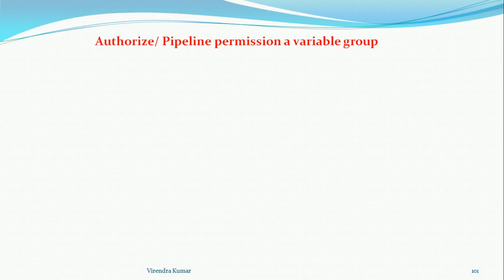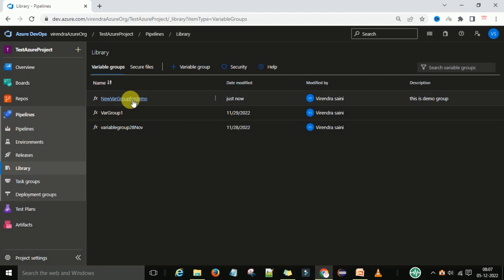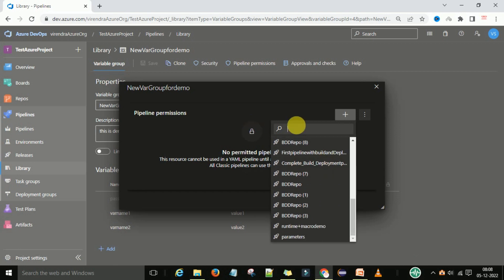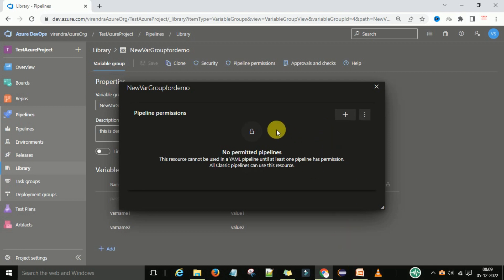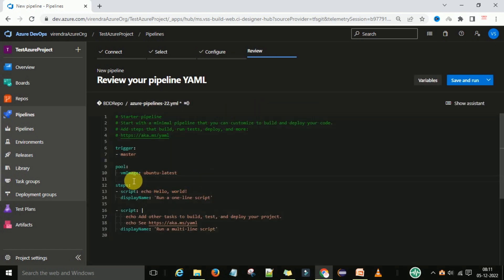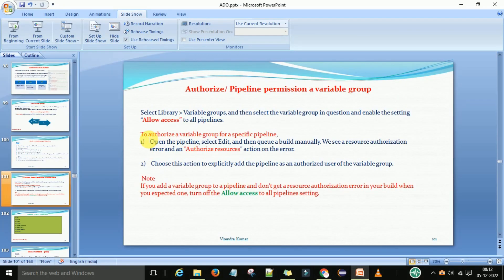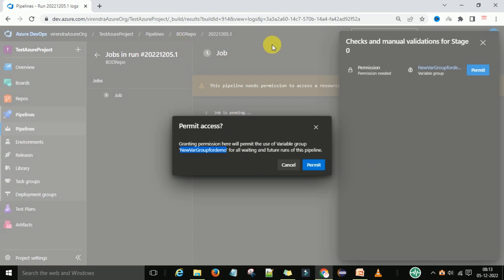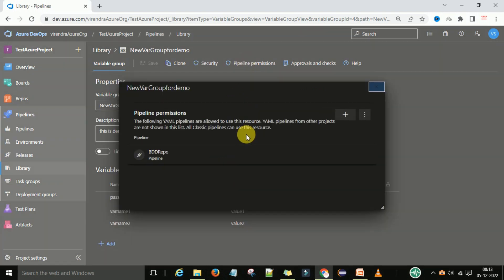Part 22- How to allow access to a particular CI/build pipeline in azure devops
In this video, we will learn how to give permission to a build or CI pipeline using YAML when a variable group is added. We can authorize a pipeline before run by selecting individual pipeline or we can allow access to all pipelines to use created variable groups.